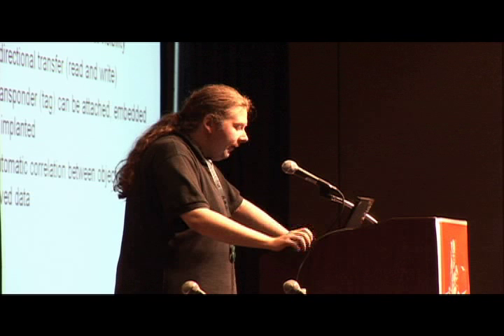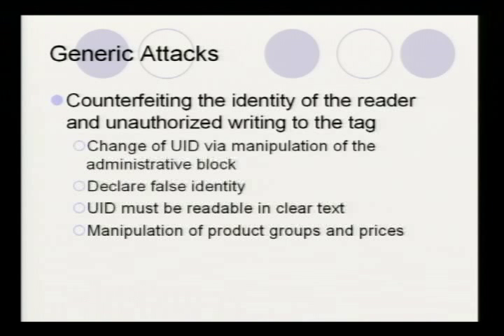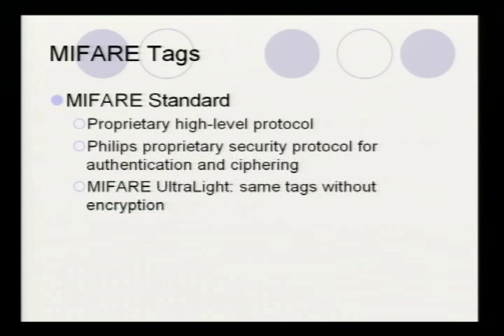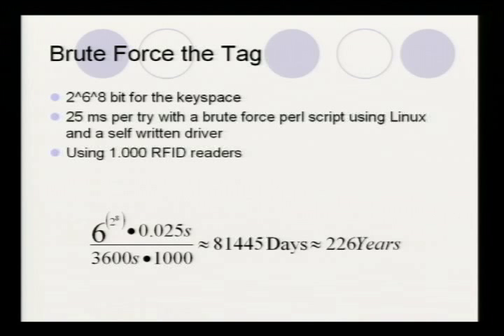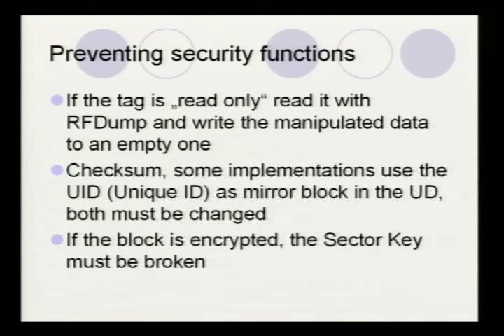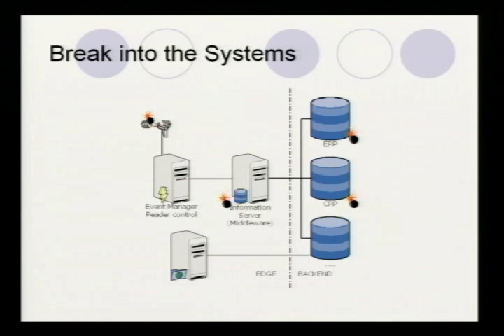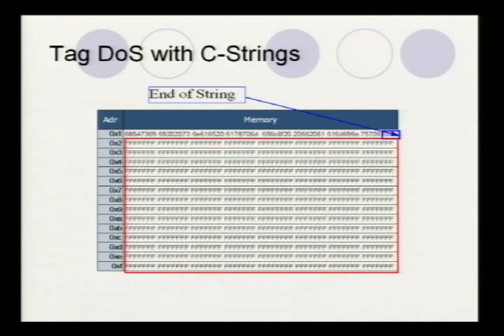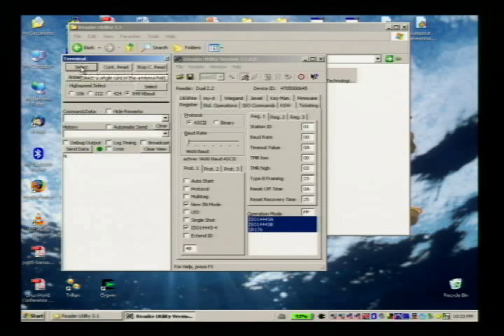Defcon 14 31 Lukas Grunwald Attacks to RFID Systems